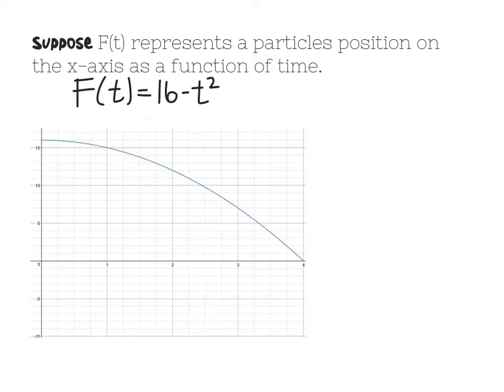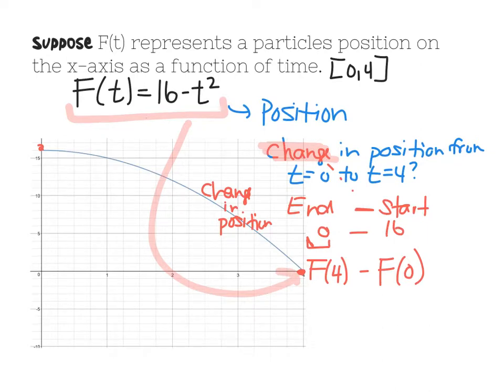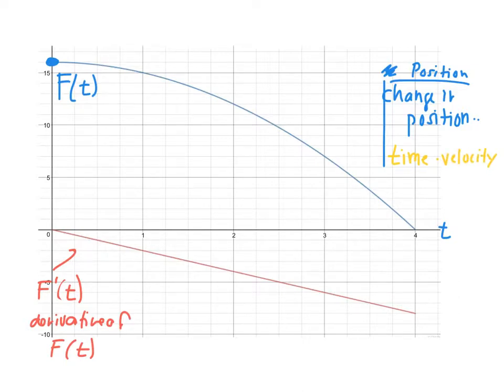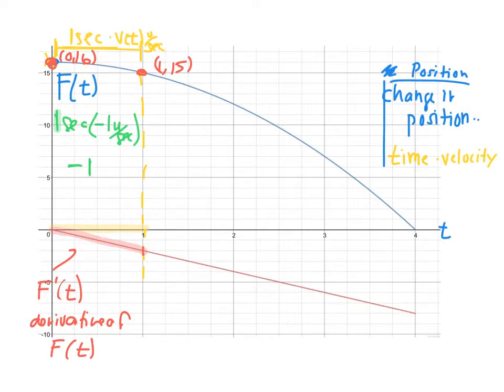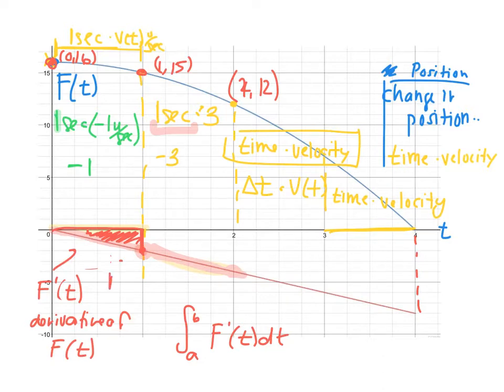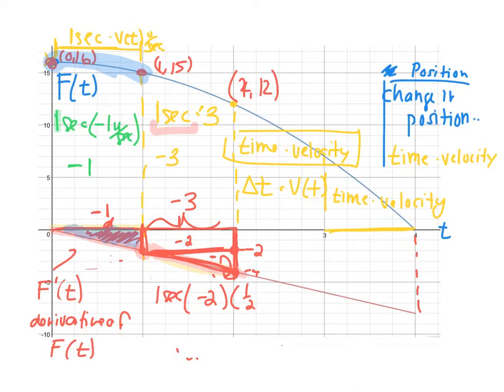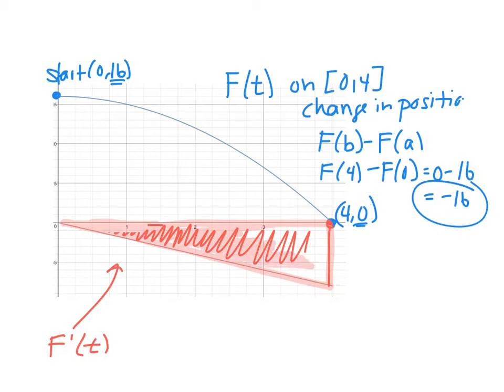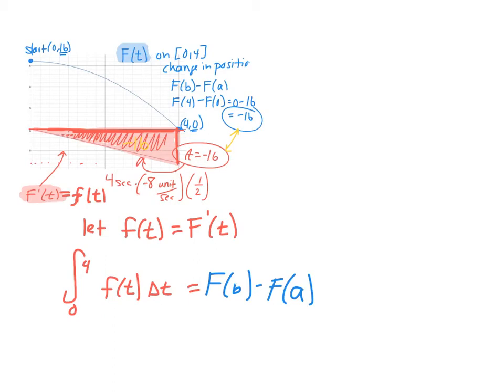First fundamental theorem of calculus